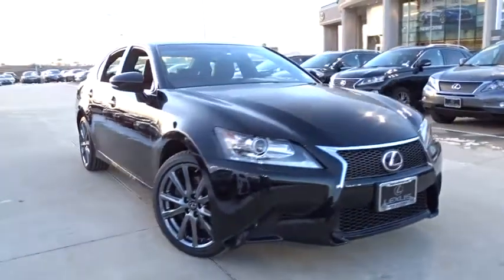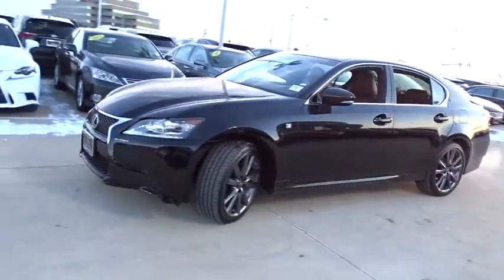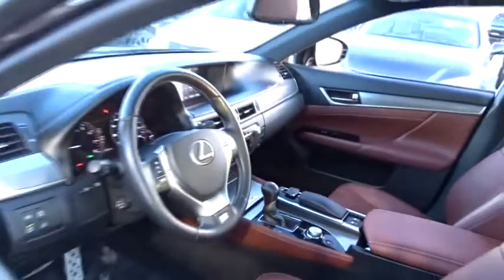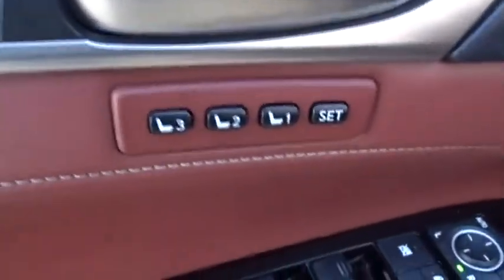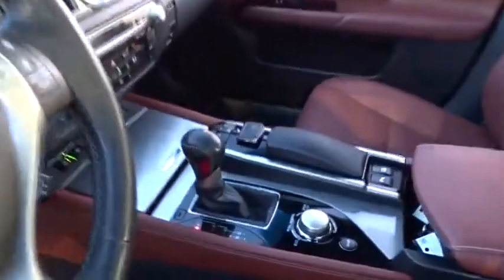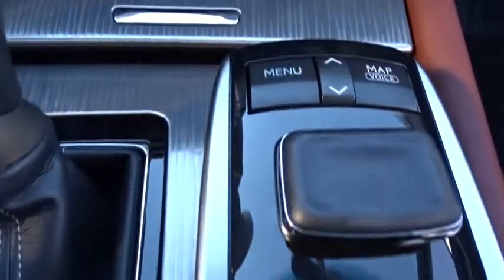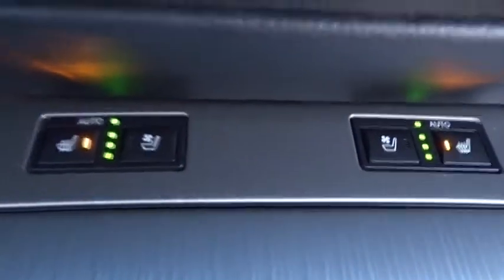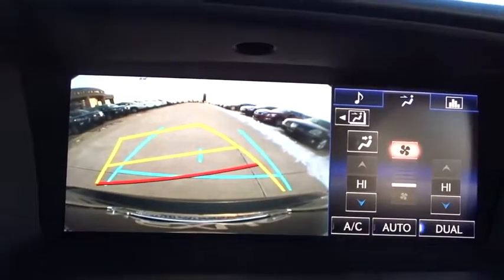2015 Lexus GS 350 Palatine, Arlington Heights, Barrington, Glenview, Schaumburg, IL 5861P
2015 Lexus GS 350

Recent Arrival! CARFAX One-Owner. Clean CARFAX. 2015 L/Certified by Lexus.